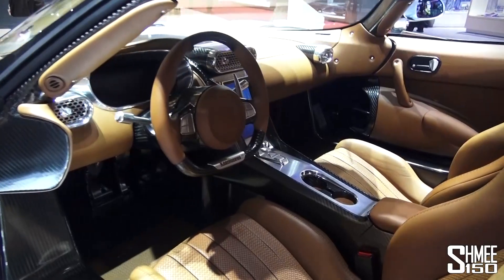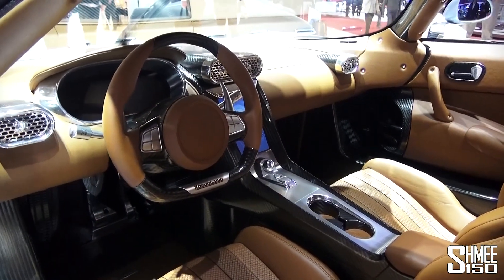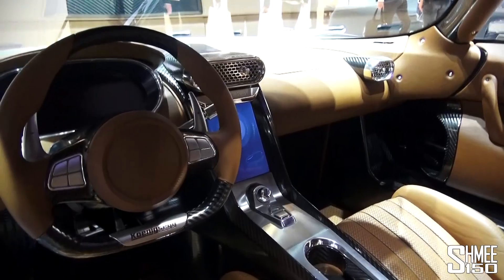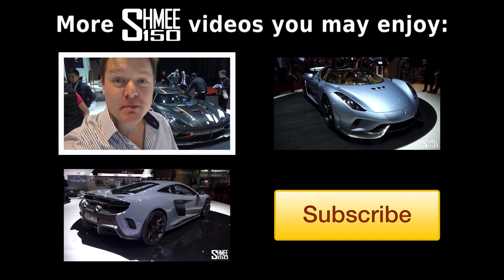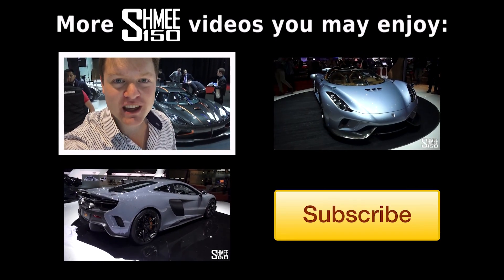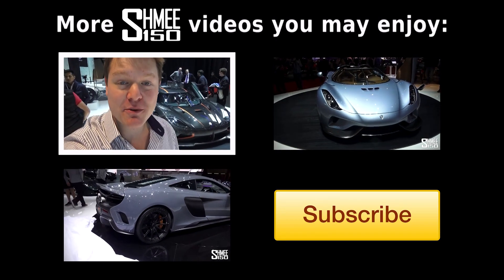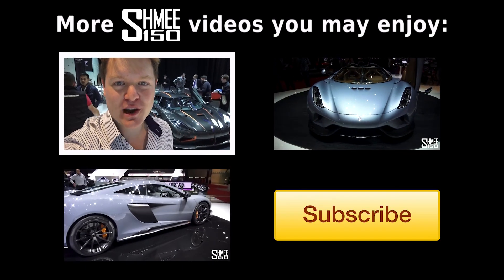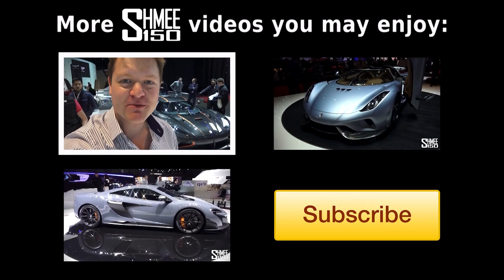Why does the Koenigsegg Regera have Paddles if it has no Gearbox?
A question being asked by many; why does the new Koenigsegg Regera that features direct drive and therefore no gearbox, still have paddles behind the steering wheel?

I posed the question to the company's founder, Christian von Koenigsegg and here is the explanation.